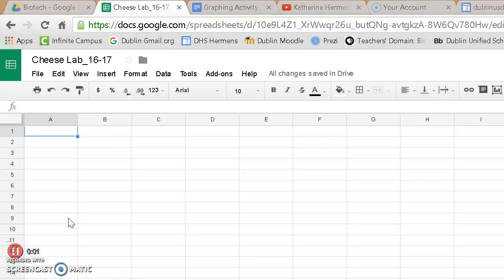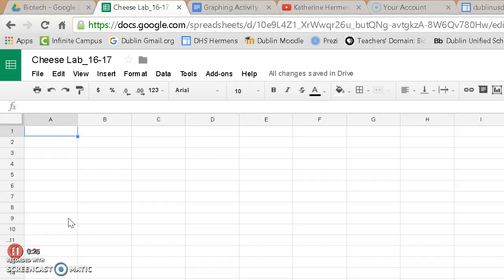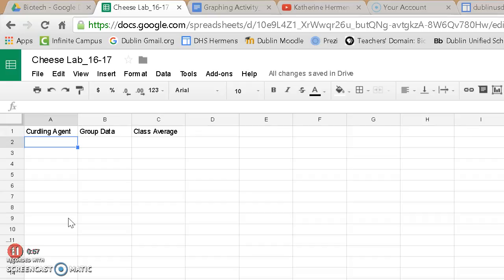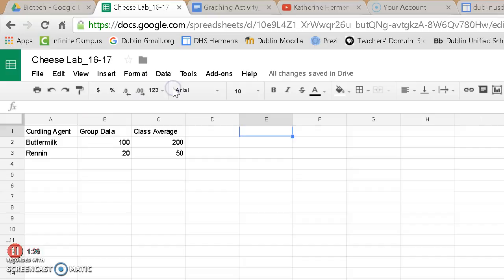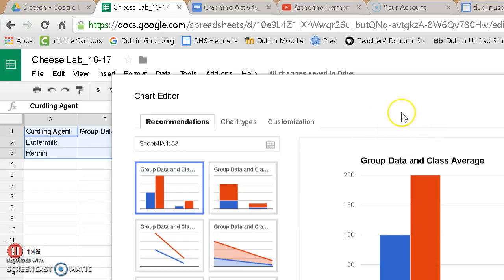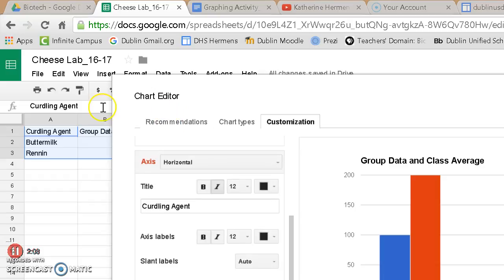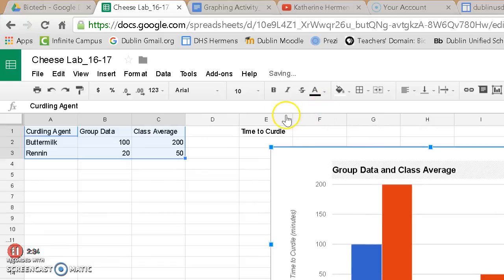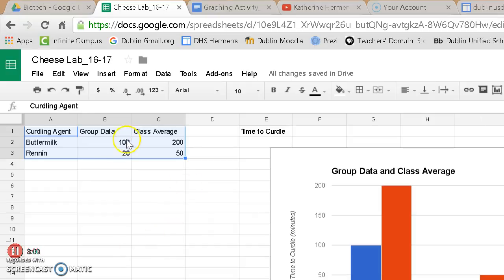Cheese Lab Graphing Tutorial